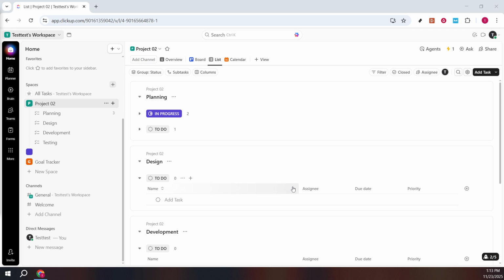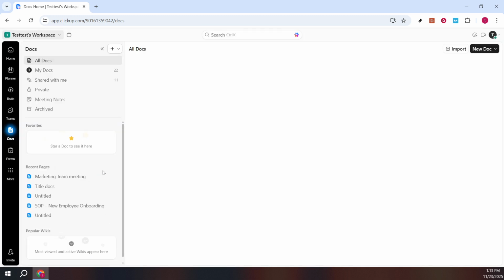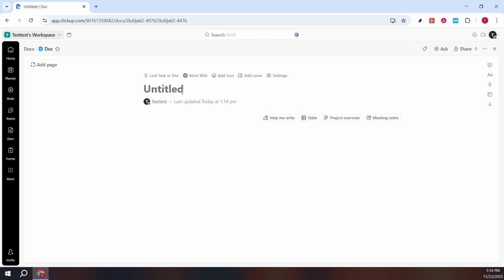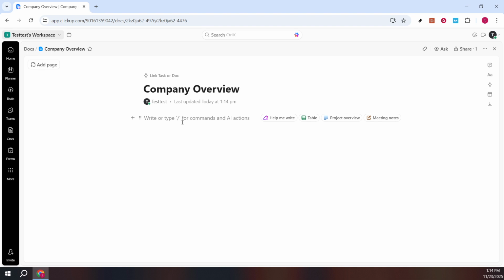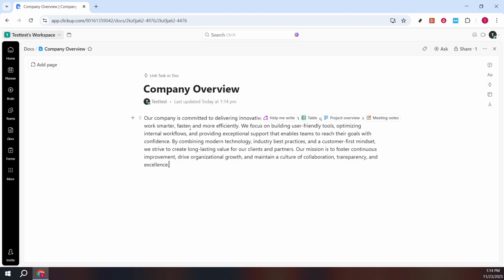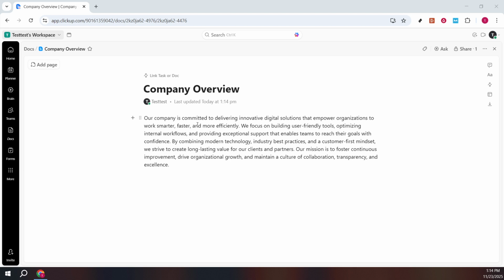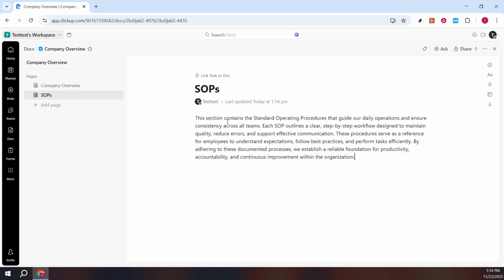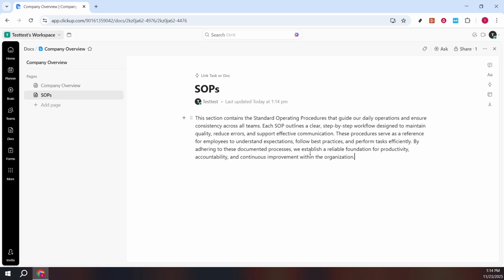How To Create An Internal Wiki In ClickUp [2026 Guide]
How To Create An Internal Wiki In ClickUp